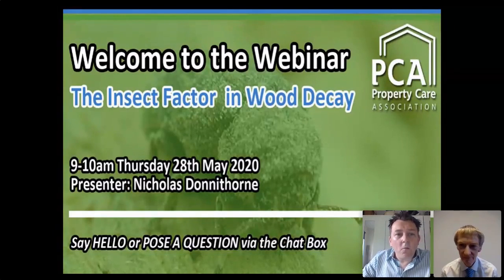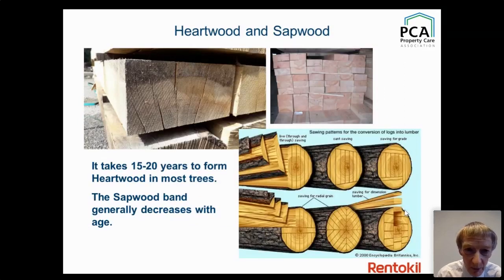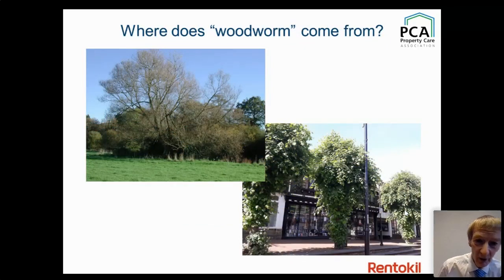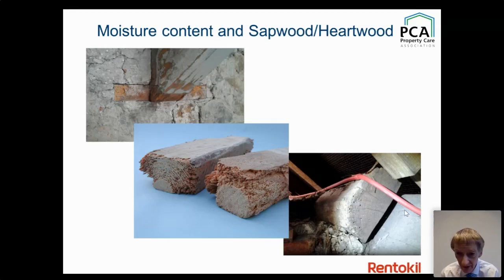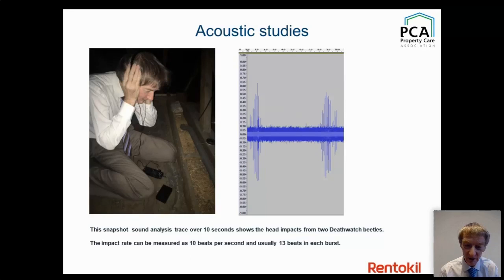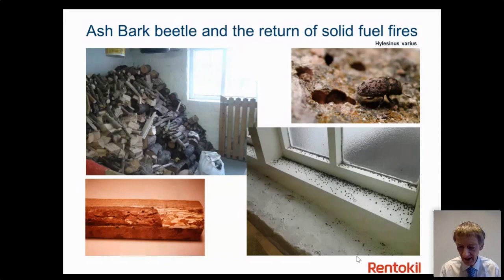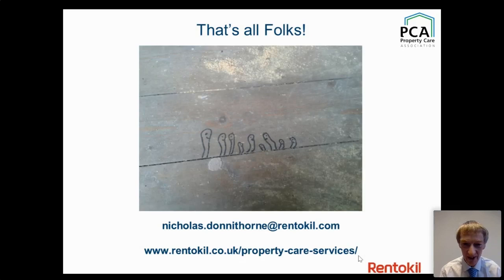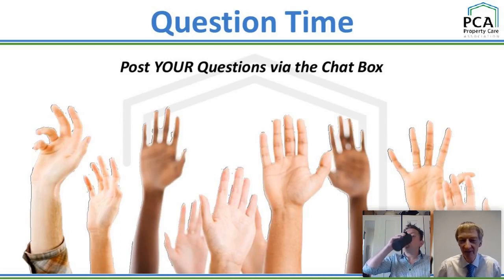The Insect Factor in Wood Decay Webinar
Do you know your 'Anobium punctatum' from your 'Xestobium rufovillosum'? Join us as we explore both the typical woodworm related insects as well as some of the more unusual wood destroying insects that you may encounter in the built environment.